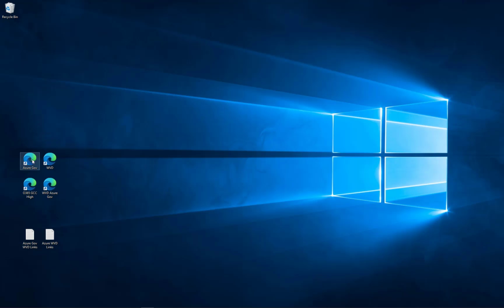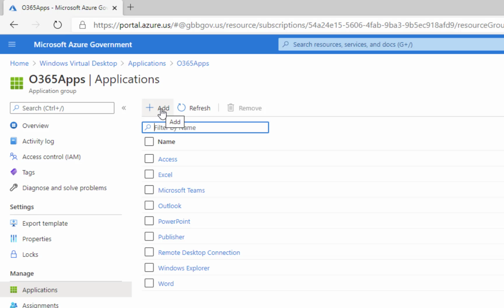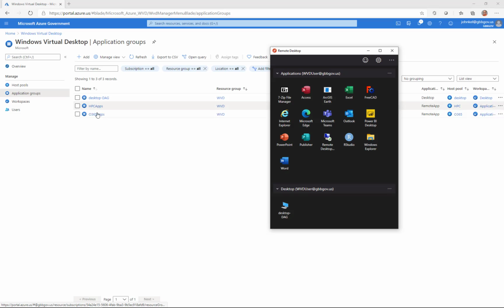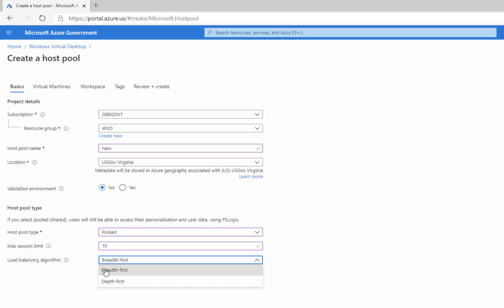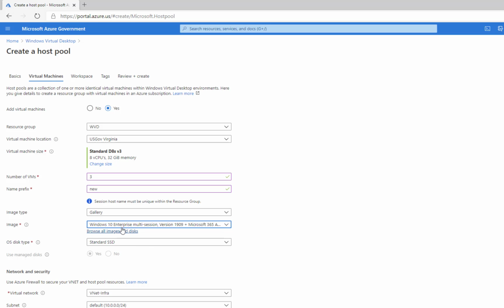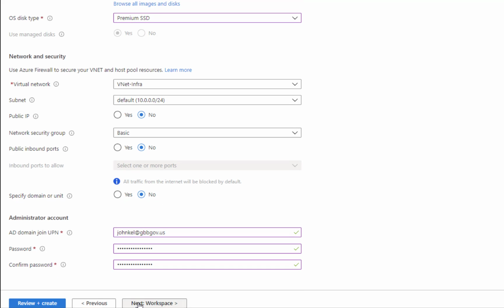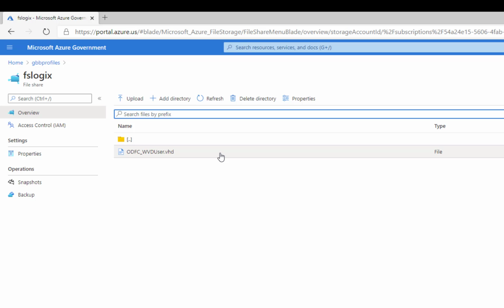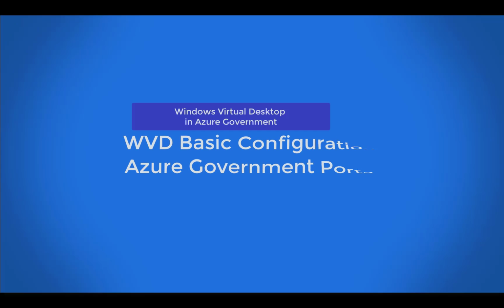WVD Gov Walk through Basic Configuration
Exploration / overview of a basic Windows Virtual Desktop environment in Azure Government